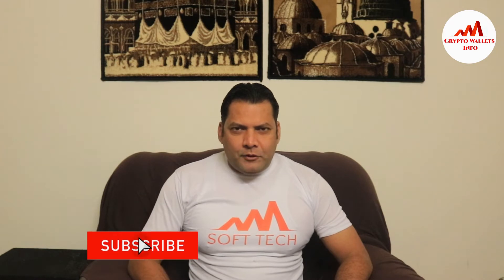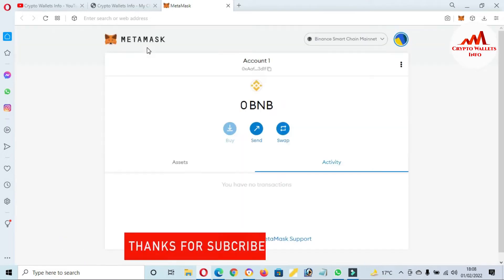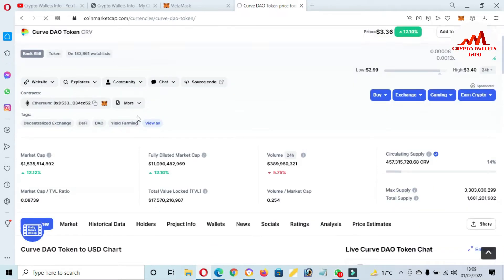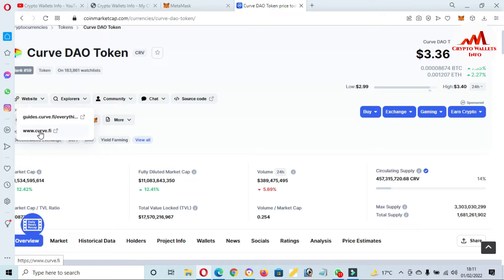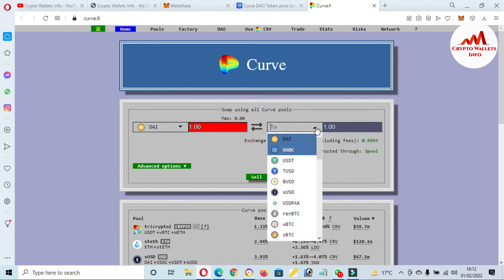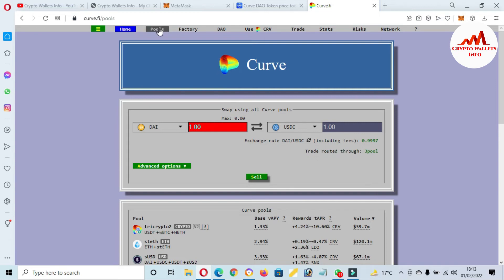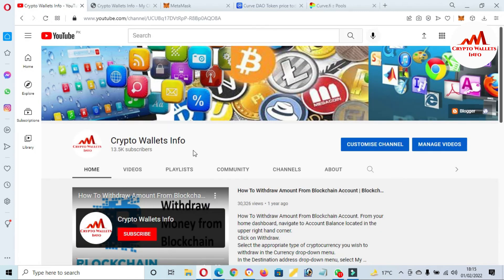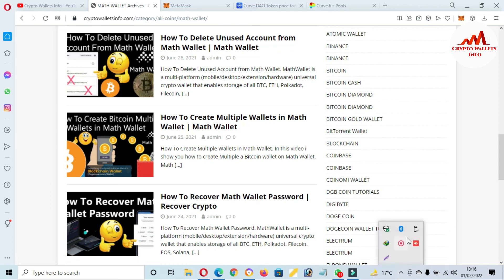How to use MetaMask with Curve Decentralized finance | CRV Token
How to use MetaMask with Curve Decentralized finance. Curve DAO Token, the top cryptocurrency exchanges for trading in Curve DAO Token stock are currently Binance, OKX, CoinFLEX, FTX, and CoinTiger. You can find others listed on our crypto exchanges page. The MetaMask app is both a wallet & a browser. Buy, send, spend & exchange your digital assets. Make payments to anyone, anywhere. Log into websites securely to trade assets, lend, borrow, play games, publish content, buy rare digital art, and so much more.